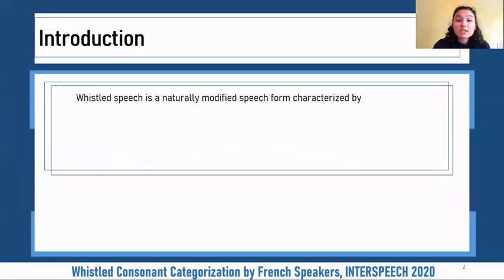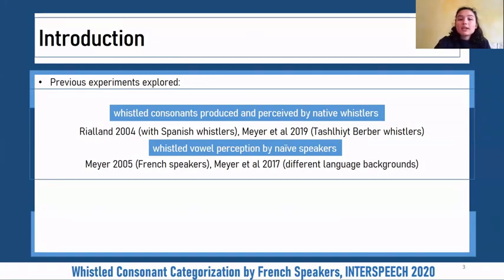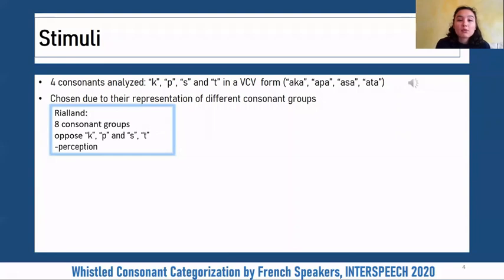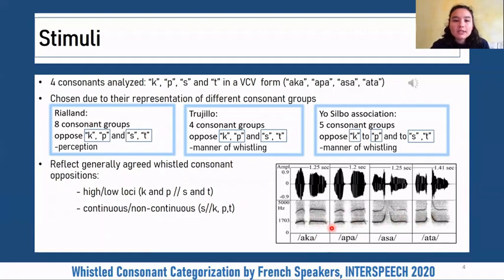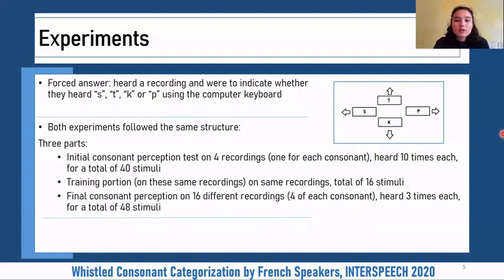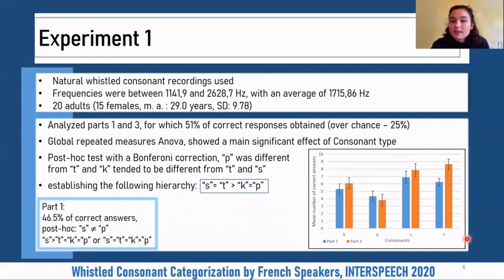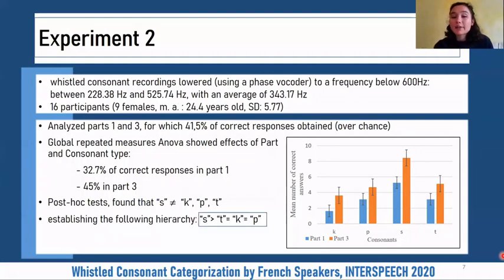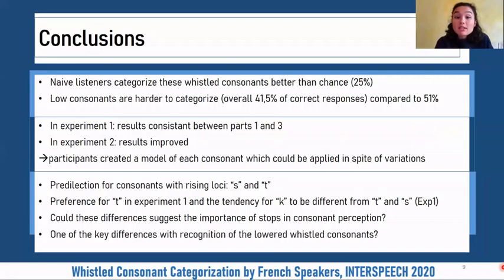Langage et Cognition - Categorization of Whistled Consonants by French Speakers - Interspeech 2020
Categorization of Whistled Consonants by French Speakers.
Anaïs Tran Ngoc, Julien Meyer, Fanny Meunier.
Université Côte d'Azur, CNRS, BCL.
Université Grenoble Alpes, CNRS, GIPSA-Lab, Grenoble.